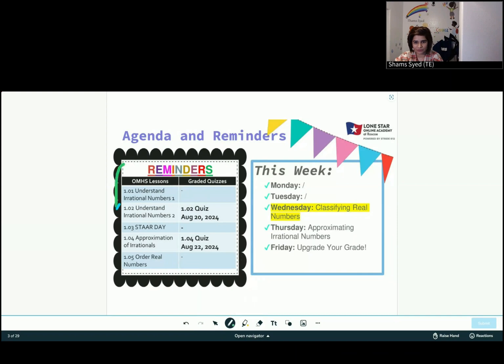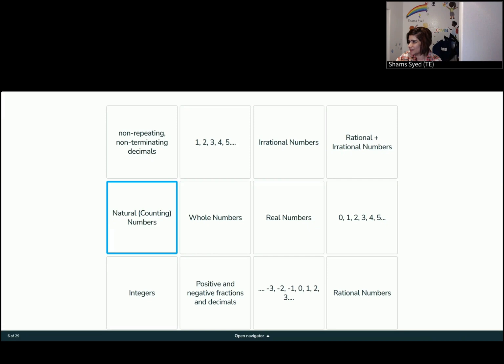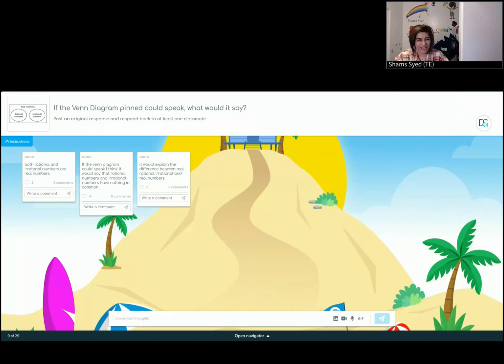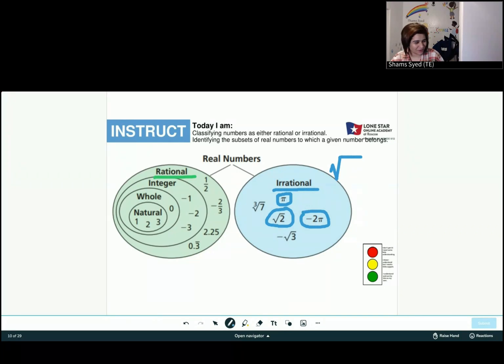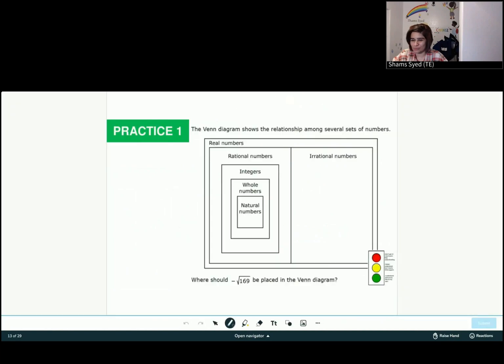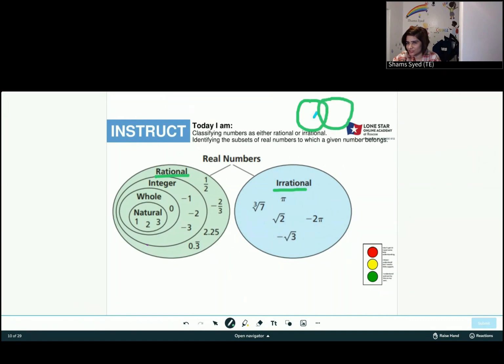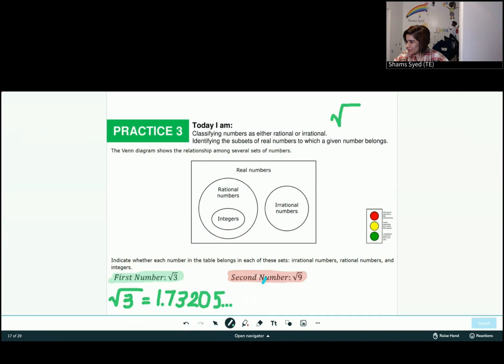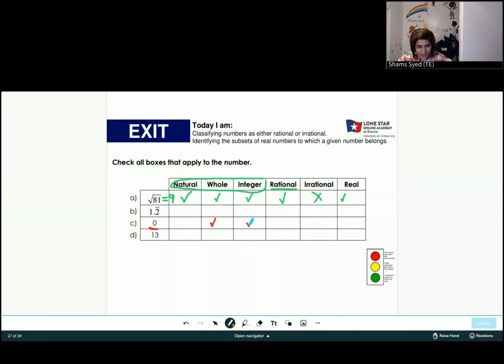Math LIVE Class, August 21, 2024